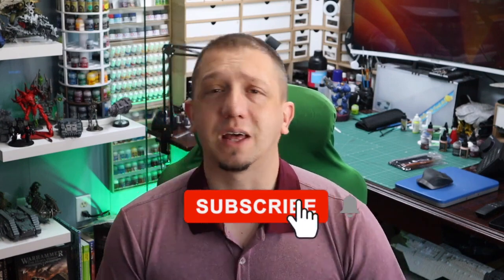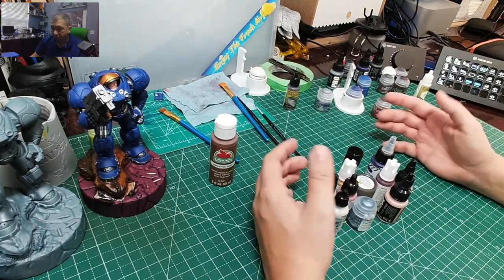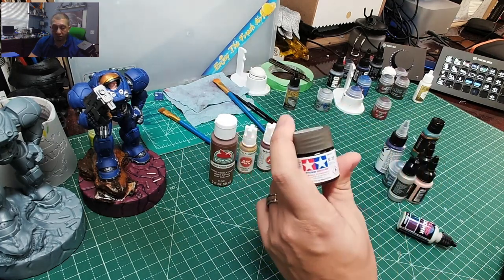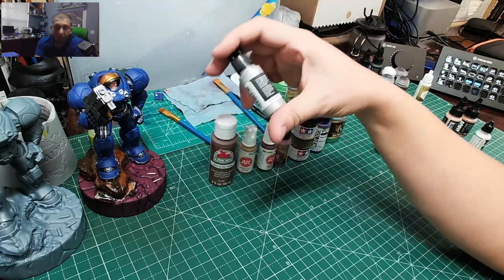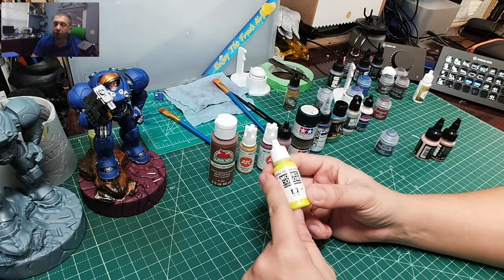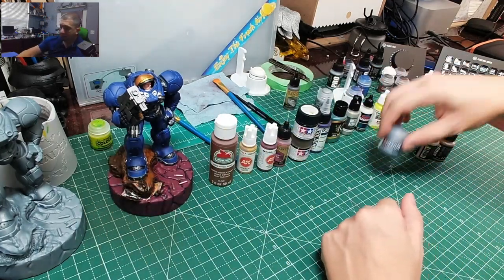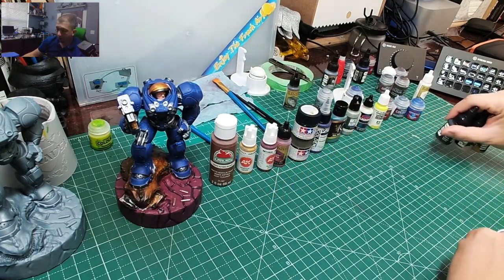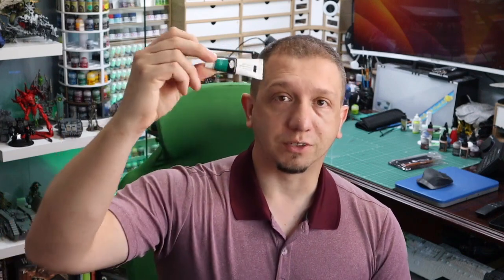REVEAL Best Acrylic Paints for 3D Prints and Models!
If you're wondering what acrylic paints to use on model kits and 3D prints, then this video is for you! Learn about the best acrylic paints for your projects.

Items Used in this VideoShop Items

Fookus Odin 5 F3 Belt Printer 3 Pro 3 V2 Photon Mono X LRD002: - No Longer AvaiableVoxelab Proxima Halot One Wash and Cure Station Plus 3d Printing Pen Filament & ResinInland PLA+ PLA+ PLA 5KG RepRapper PLA 3KG Tough Resin Standard Resin toolsCanon Eos M50 Camera Webcams ShotGun Microphone Lavalier Microphone Broadcast Boom Arm Lights or Help the ChannelPaypal: Patreon becoming a member – coming soonThis video is NOT sponsored.

*Patrons will have priority in choosing the next prints and videos.